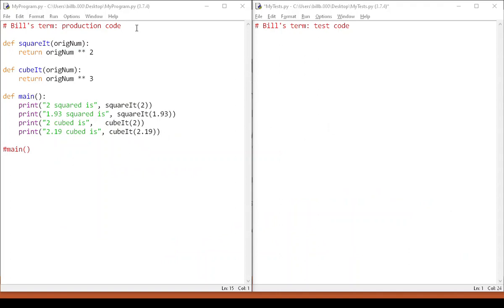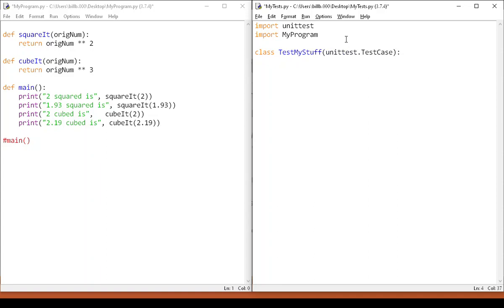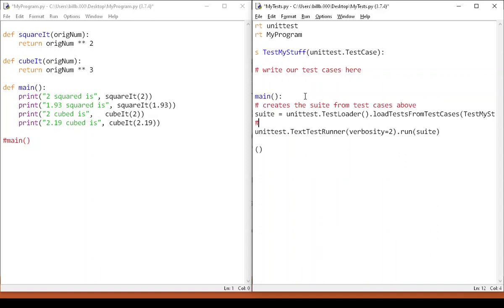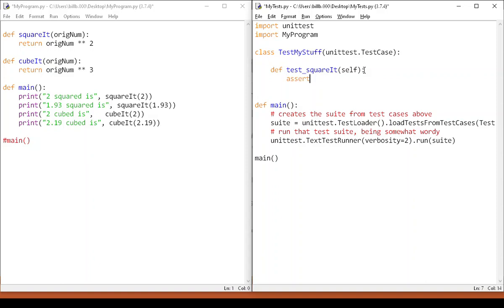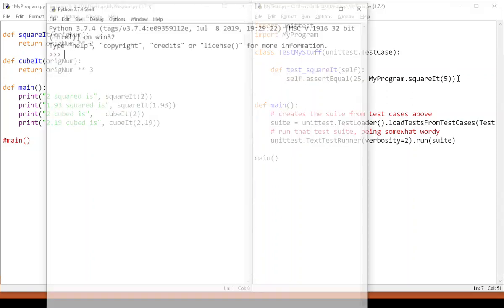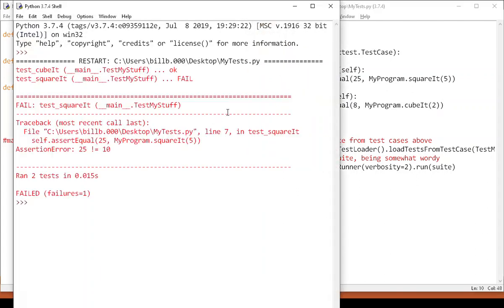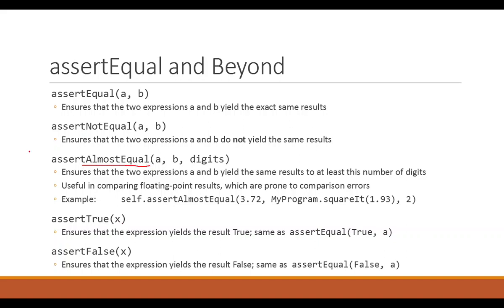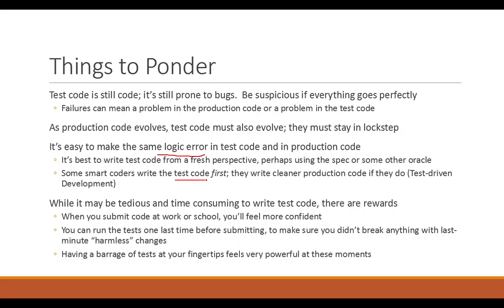Python Supplemental - Automated Testing with PyUnit - 2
Discusses required imports and how to create the necessary class in which to write test cases.  Demonstrates how to write a main function that will load the test cases into a test suite and run them.  Shows how to write simple test cases and use framework-provided methods like assertEqual to compare expected and actual output.